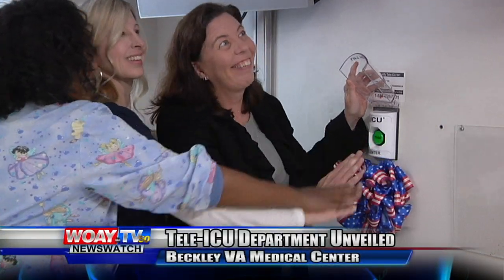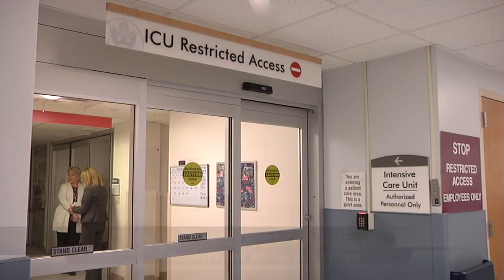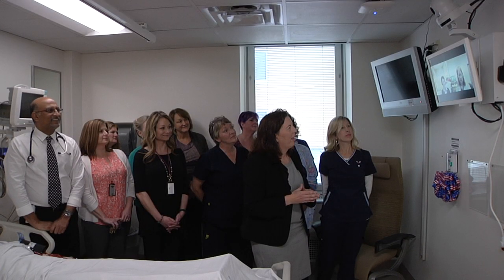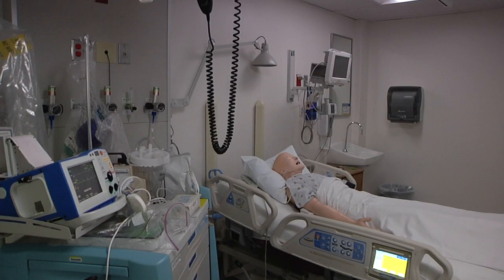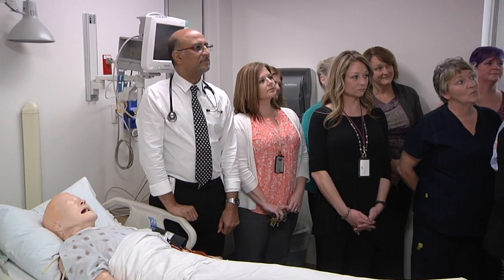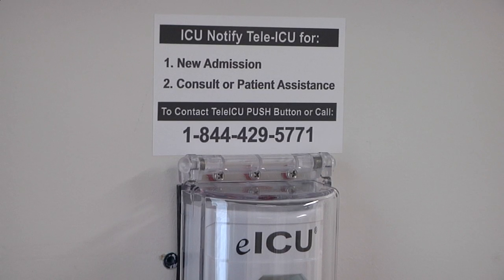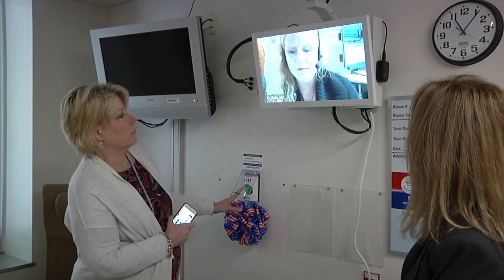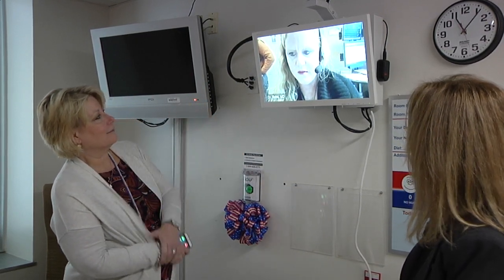Beckley VA Medical Center Adds Tele-ICU Program To Its Facility